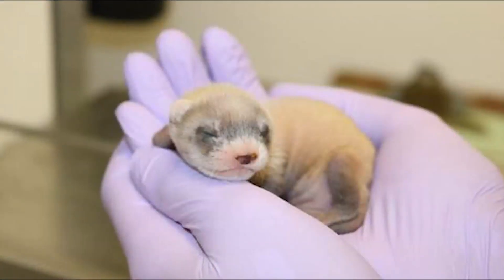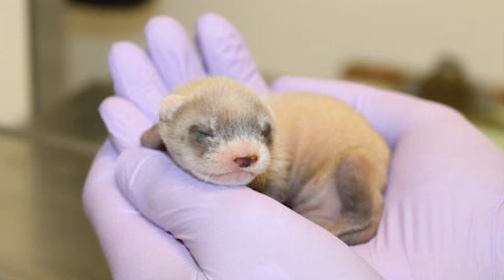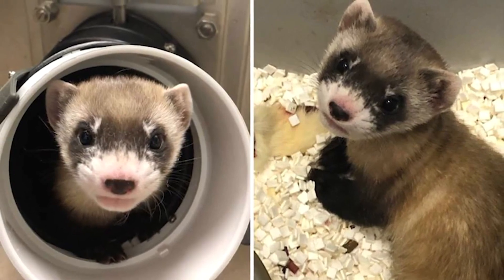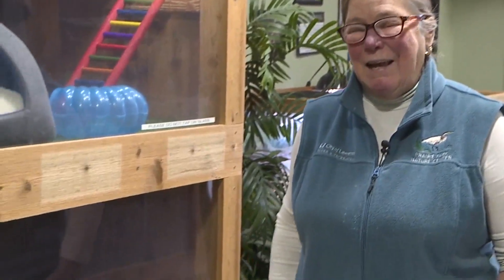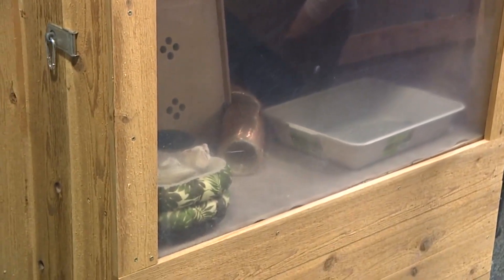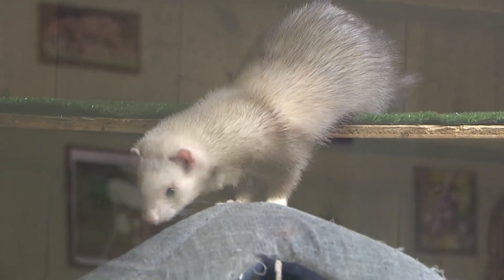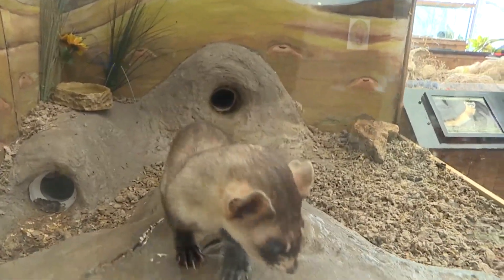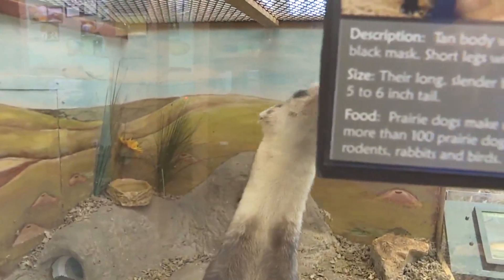Ferrets used in cloning project find new home in Kansas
Scientist have successfully cloned a ferret and the ferrets used in the cloning project found a new home at the Prairie Park Nature Center in Lawrence, Kansas.